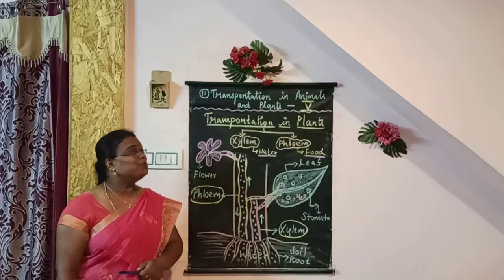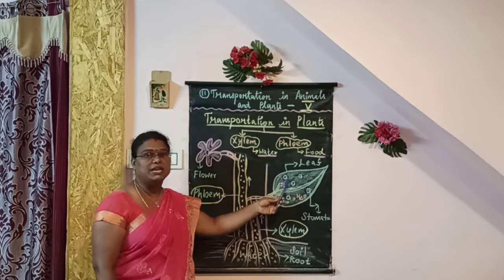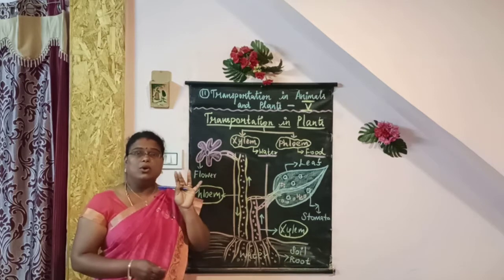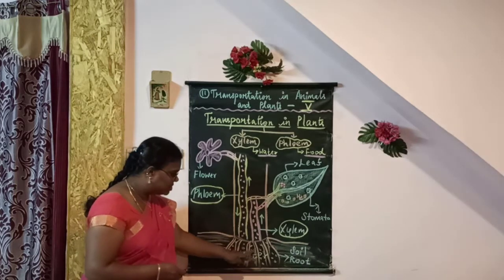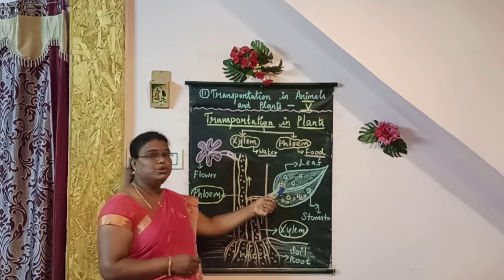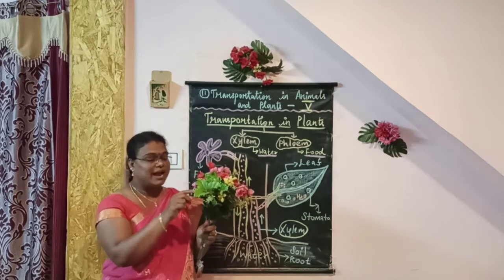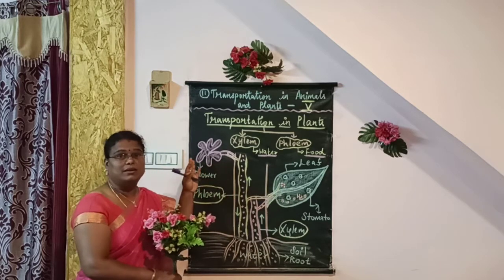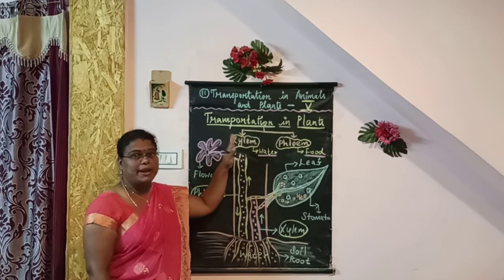Class:7: Science:Part - 5: Transportation in Animals and Plants